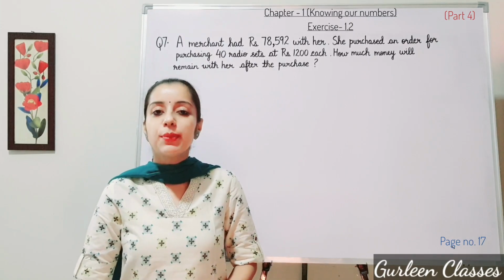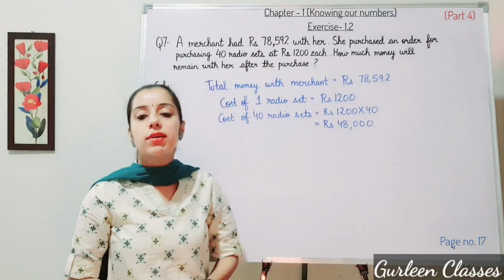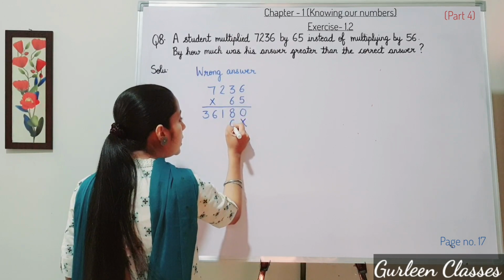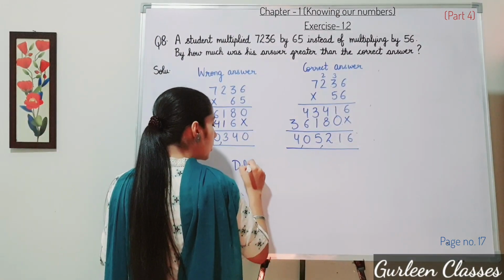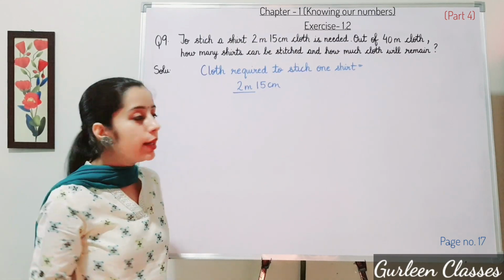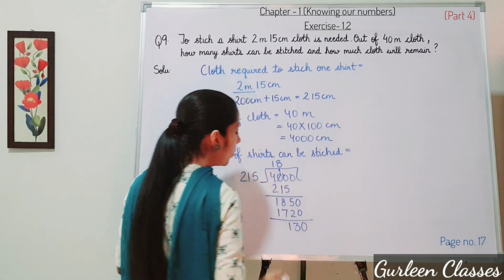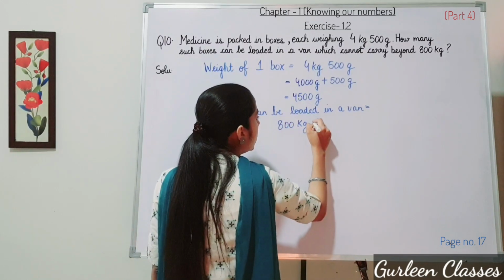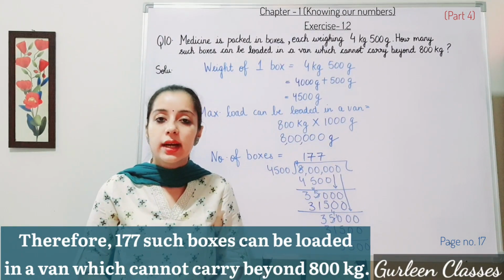CLASS 6 | NCERT | CBSE | MATHS | CHAPTER 1- (EXERCISE 1.2) Q7 to Q10